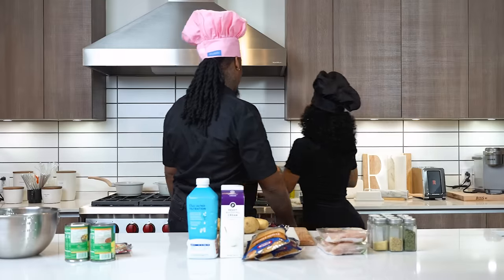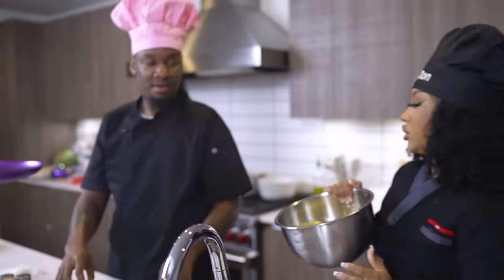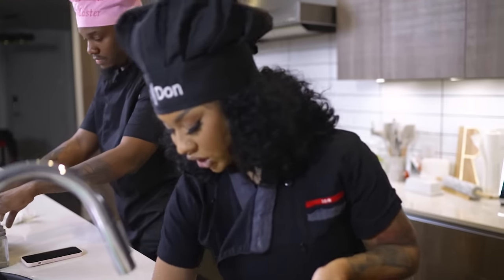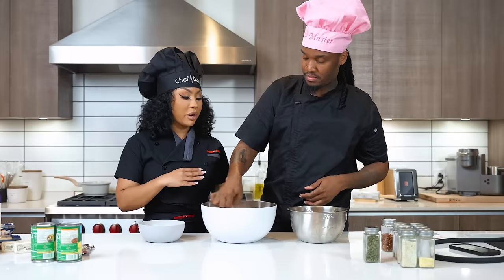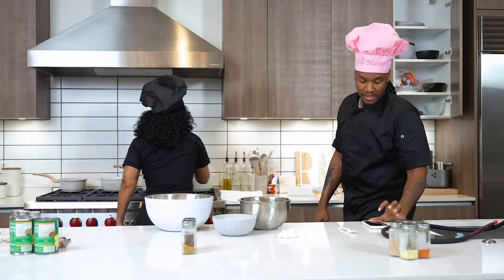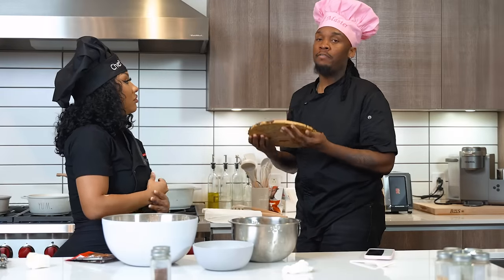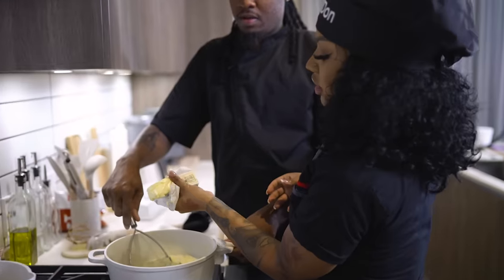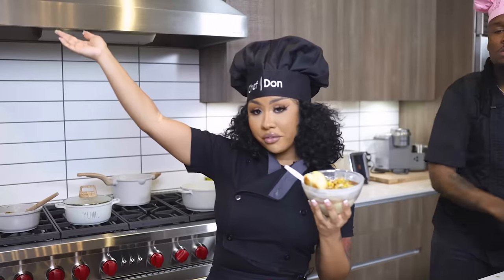Dinner with the Don KFC Bowl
Dinner with the Don KFC Bowl featuring @OfficialTuson